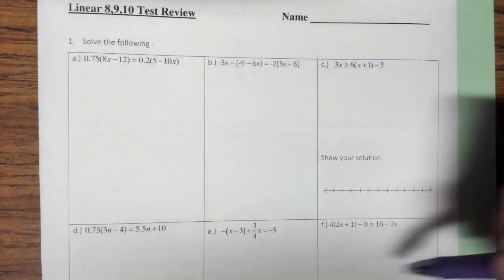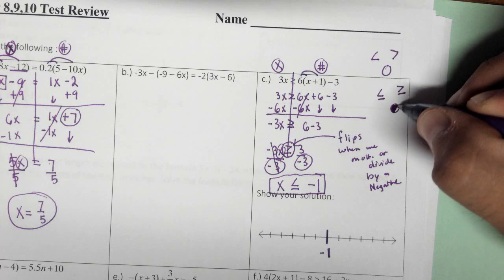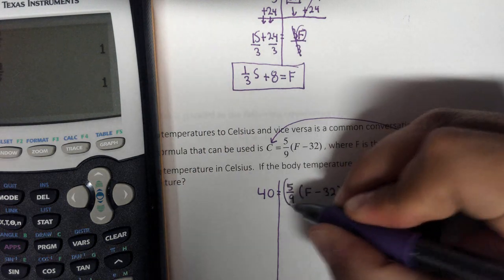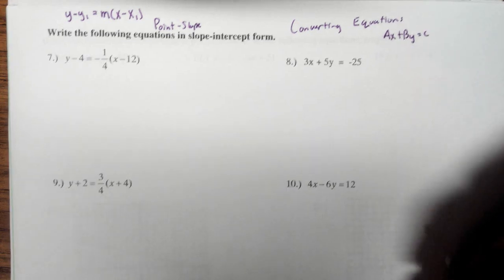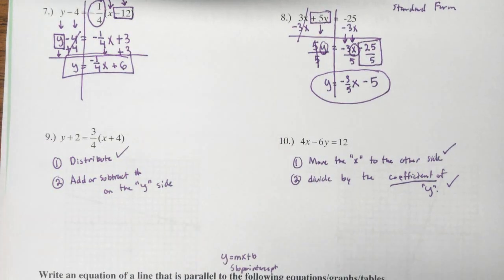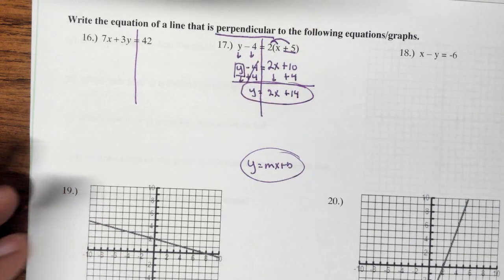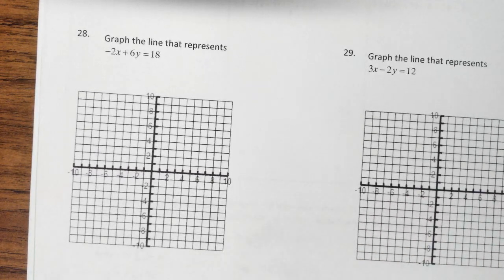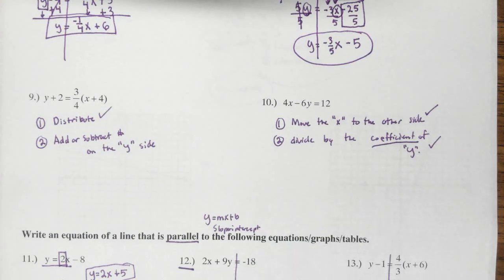Linear 8, 9, 10 Test Review